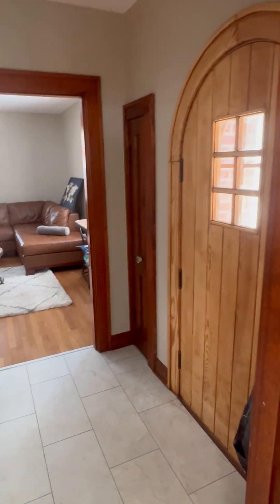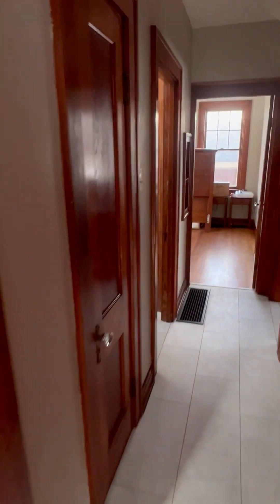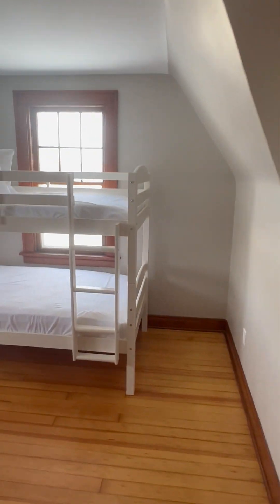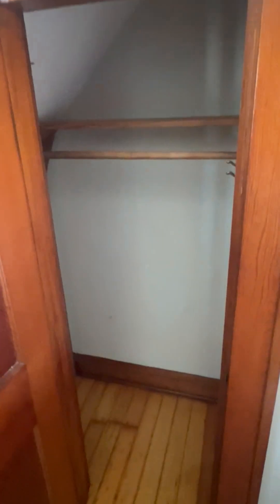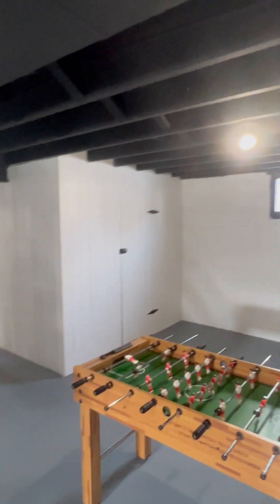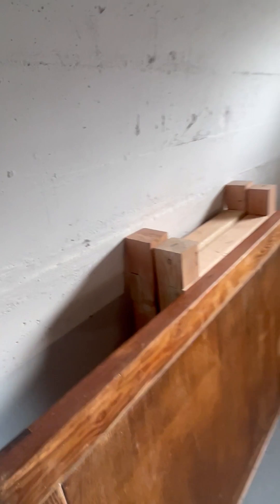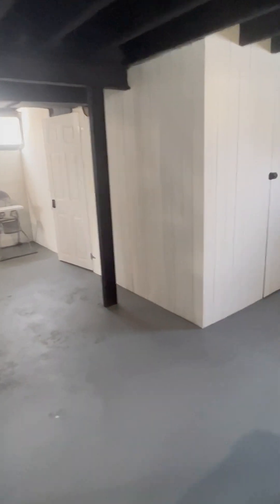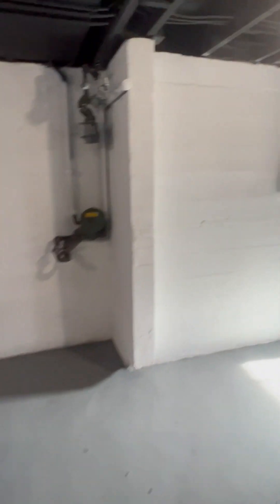Check out the progress on this AirBnB in St. Charles, MO - Cash Machine! $90,000 a year.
Property tour update on 221 North Benton, St. Charles, MO

This baby is a cash machine!

For more info on how I do it, please go